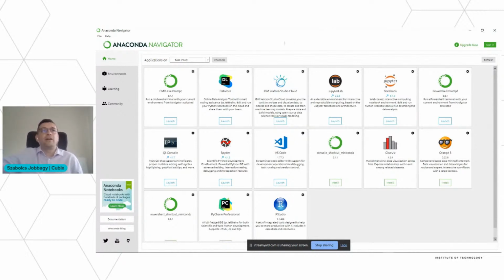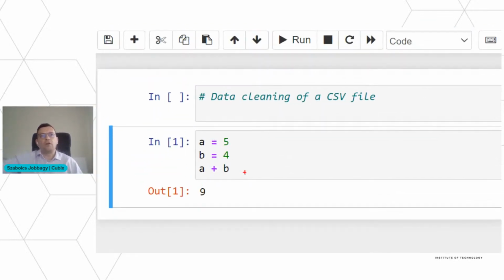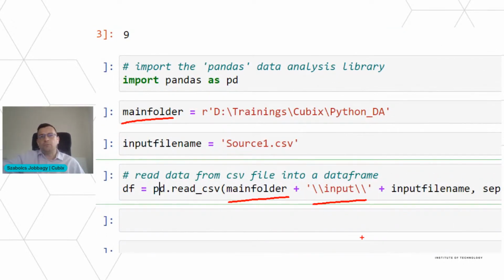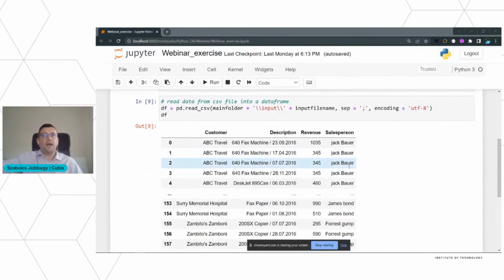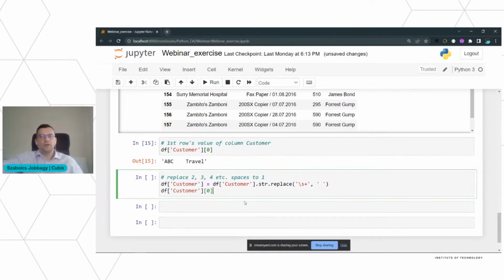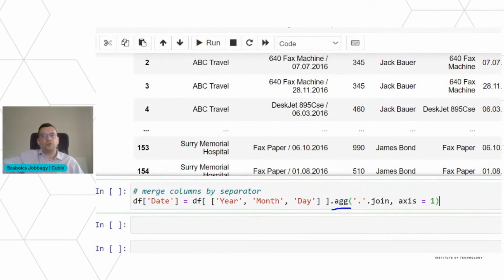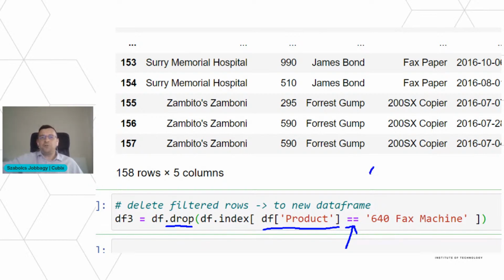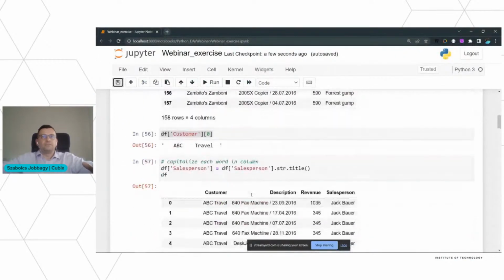Python Pandas: data analysis, transformation, and cleaning live demonstration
Learning Python + Pandas can greatly enhance your data analysis skills and make you a more effective data scientist or analyst.

Join our free Python + Pandas live demonstration if your answer to the following questions is YES:

✔ Do you need to ANALYZE a big amount of business data?
✔ Do you receive the data in unusable, “ugly” format and/or structure?
✔ Do you need to collect the necessary data from multiple different sources (Excel, CSV, SAP, SQL database etc.)?
✔ Do you need to work with data tables with hundreds of thousands or even MILLIONS of rows?
✔ Do you want to automate all these tasks to run on 1 click any time?

This presentation will be useful for you too, because Python is a perfect solution to handle these problems, it is easy to learn, user-friendly, and it can analyze, transform and clean data tables in a very fast way.

Szabolcs Jobbagy (MS Excel/Visual Basic/Power BI expert, Computer time efficiency trainer/coach) will give you a sneak peek into how Python + Pandas can improve your data analysis skills and make you a more effective data scientist or analyst

We're super excited to share his knowledge and expertise with you!